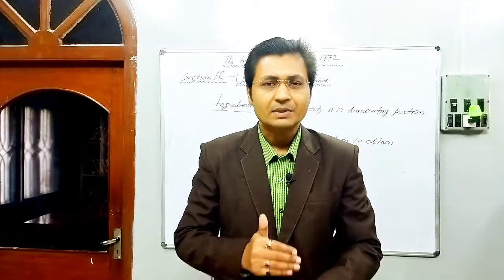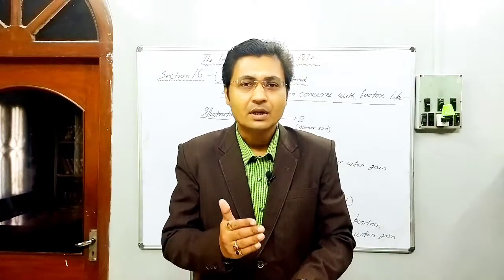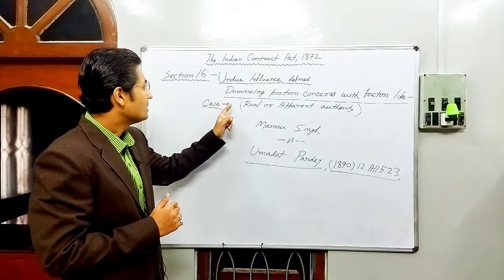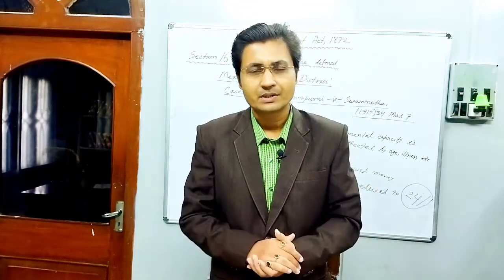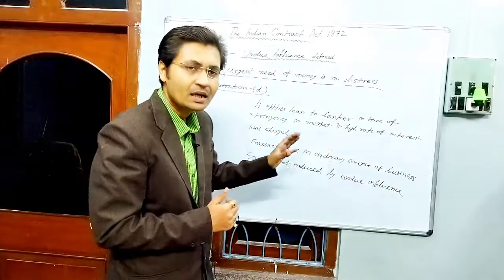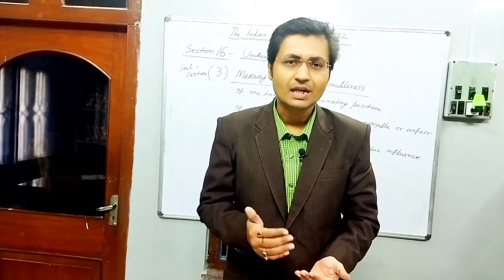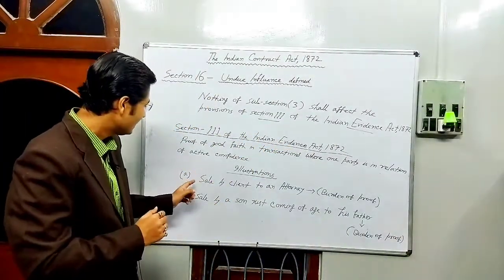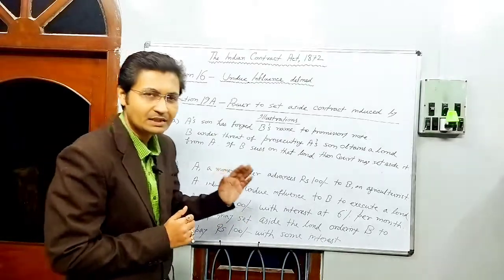Undue influence under Indian Contract Act